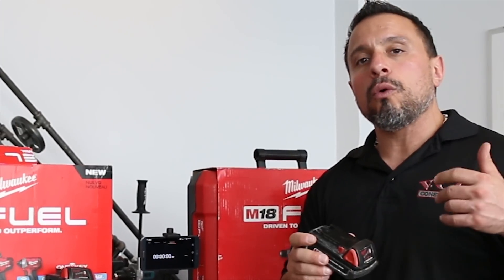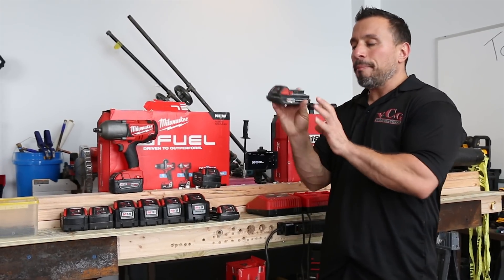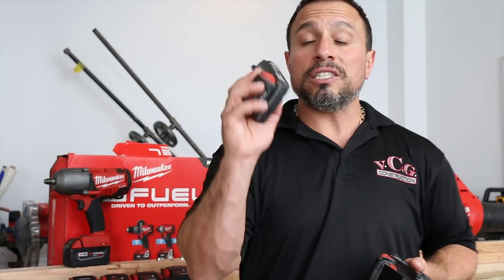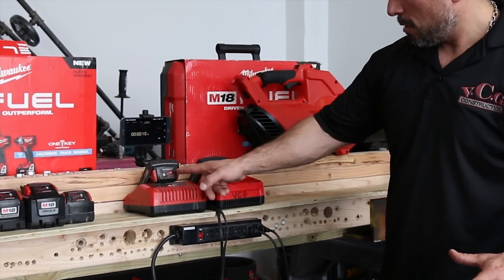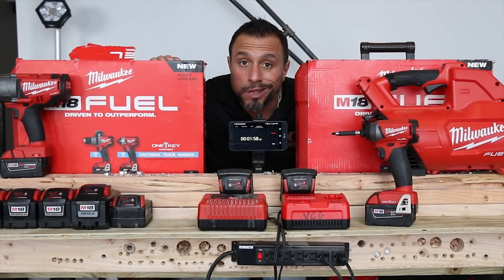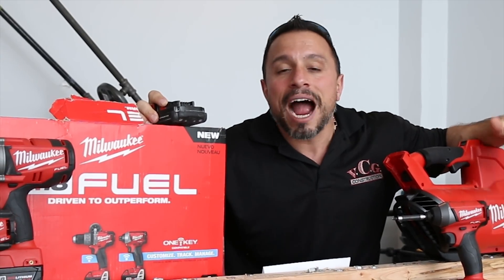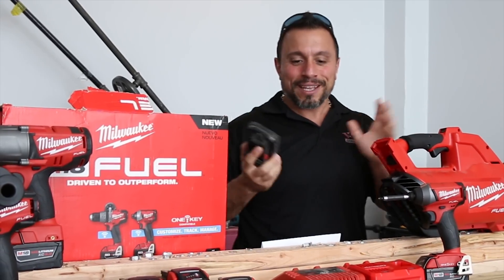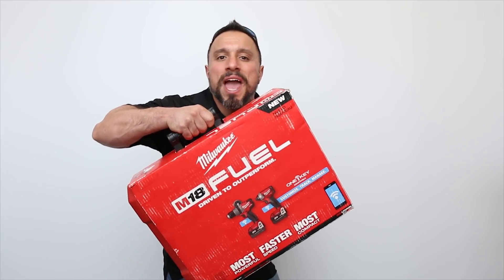Watch This Before Rapid Charging Old Milwaukee M18 Batteries!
Today we look at some older Milwaukee batteries and the rumor that if the m18 battery doesn't have a lightning bolt on the top, you can't rapid charge it! Lets see what the test shows and whether we can put this rumor to rest or not. Let us know what you think of the results in the comments section below!